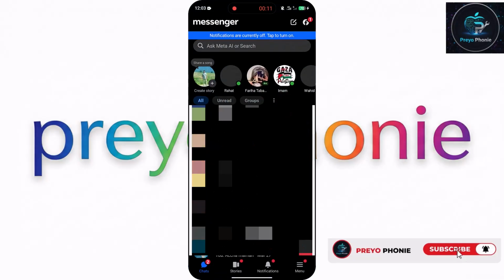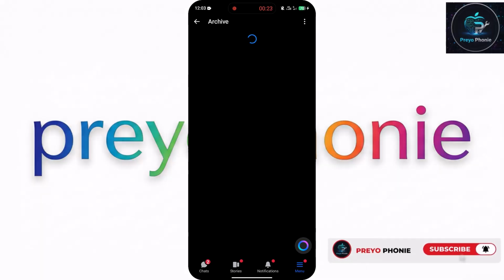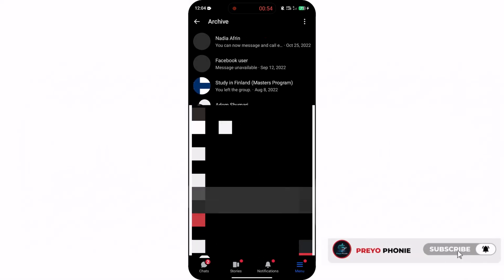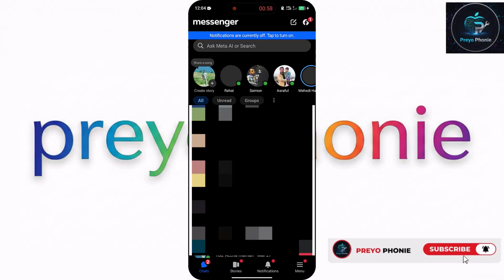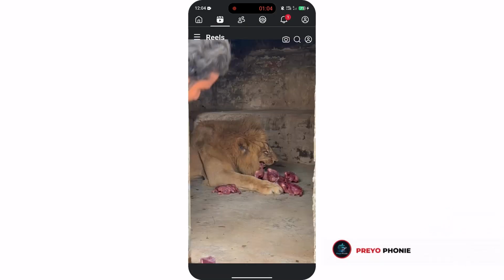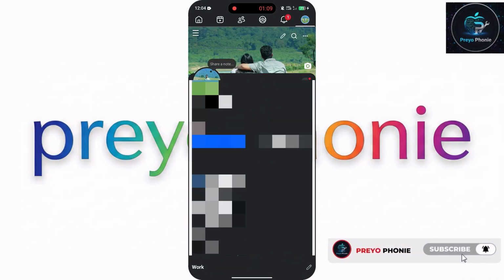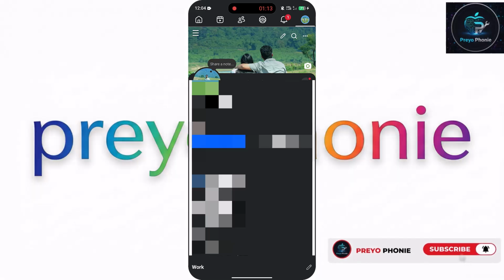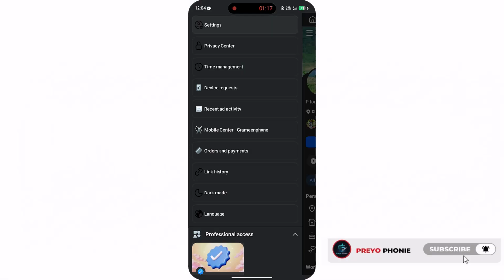How to Recover Deleted Messenger Messages (2026) – 2 Secret Methods!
Accidentally deleted an important chat on Messenger? 😱 Don't panic! In this Preyo Phonie masterclass, we show you the two most effective ways to recover your conversations in 2026. First, we'll explore the hidden "Archive" folder to see if your chat is simply tucked away. Then, we’ll dive into the advanced "Download Your Information" tool in the Meta Accounts Center to pull your official message history directly from Facebook's servers. Watch now to rescue your deleted data today! 🚀

0:00 — Intro: The Secret to Finding Lost Messenger Chats

0:12 — Method 1: Checking the Hidden Archive Folder

0:25 — Step-by-Step: How to Unarchive & Restore Chats

0:40 — Mid-Video CTA: Join the Preyo Phonie Tech Squad! 0:55 — Method 2: Accessing the Meta Accounts Center (Advanced)

1:15 — How to Request & Download Your Official Messages Data

1:35 — Extracting Files: Viewing Your Deleted History on Any Device

1:50 — Outro: Final Data Privacy Tips from Preyo Phonie